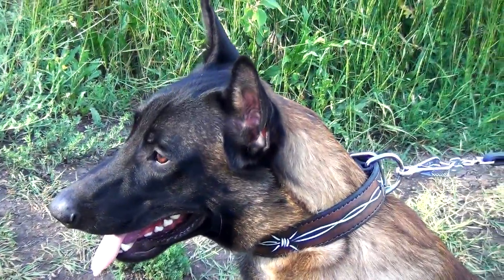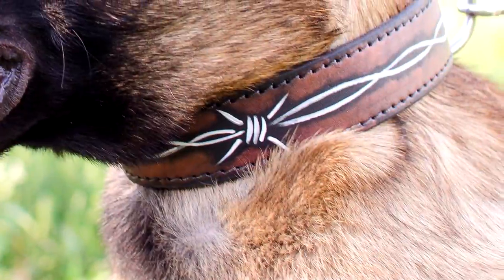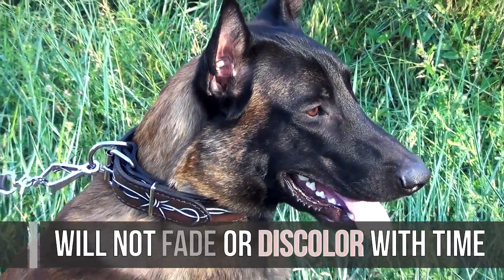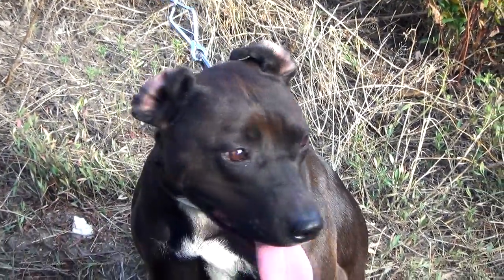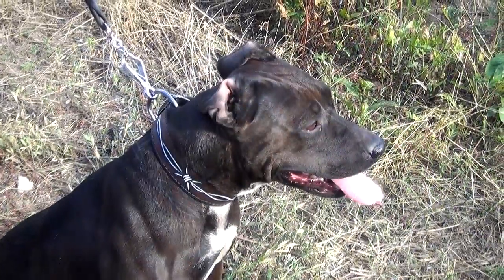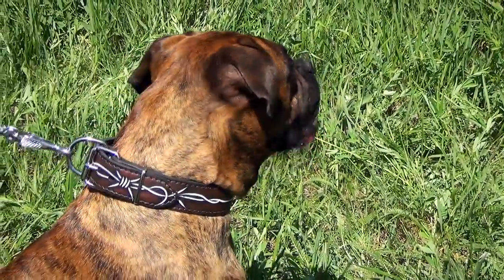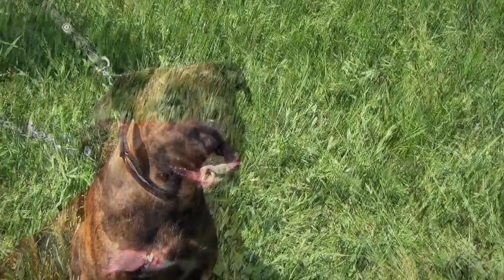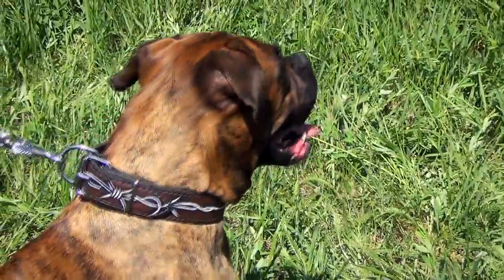Boxer, Malinois and Pitbull in Barbed Wire Painted Dog Collar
The world around us changes very quickly. Some things, that were popular several years ago are hopelessly forgotten today. Leather Collars with simple design aren't so highly in demand. Their place took Exclusive Hand painted Leather Collars, like the one we present. It's not worse than classic leather collars and has even more advantageous features. For example, the fittings of this Collar are nickel plated, i.e. resistant to rust. Isn't it great? This Collar will serve you and your dog for years! Choose this Barbed Wire Leather Collar and go with the times!